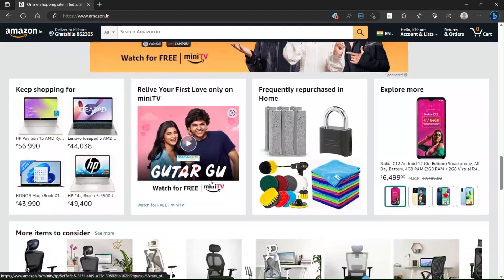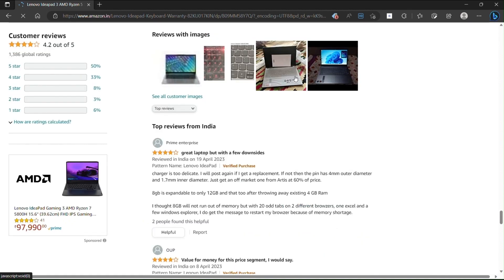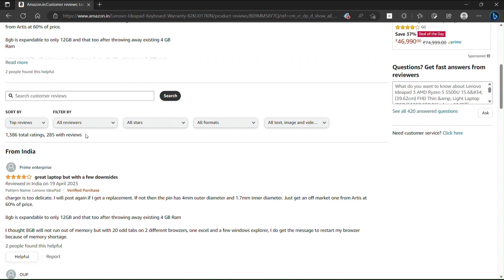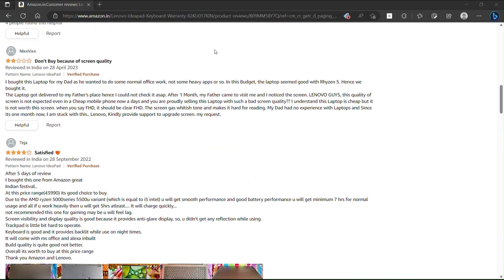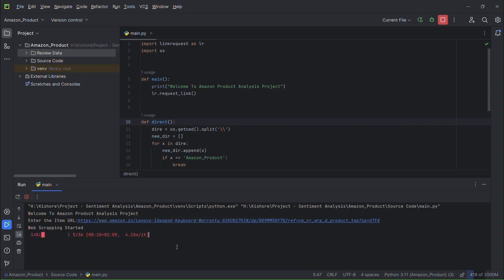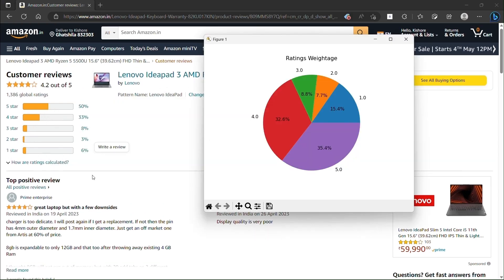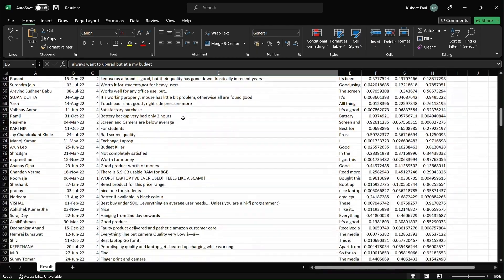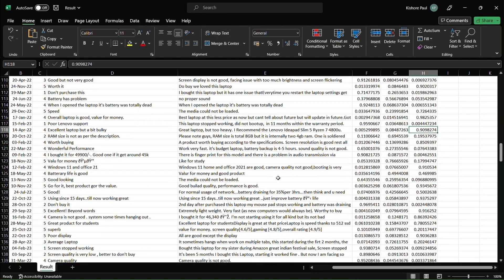Amazon Product Review & Sentiment Analysis - Roberta Model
Amazon Product Review & Sentiment Analysis:
This program extracts the review comments from Amazon on the product review page, without manual intervention.
It stores the comments in the CSV file which is later used to analyze the comments based on a pre-trained model from "Transformers". It uses Roberta model to Analyse the Sentiments of the comment.
It Plots the Ratings & Stores Reviews which were provided by Indian users on the product.

Modules Used:
1. BeautifulSoup4
2. LXML Parser
3. MatPlotLib
4. Numpy
5. Pandas
6. Requests
7. Scipy
8. Seaborn
9. PyTorch
10. Transformers
11. TQDM

*Few modules will be pre-installed & few are bundled.

Feel free to drop comments & reviews. I'm open to them and will respond asap. If any queries drop a mail.